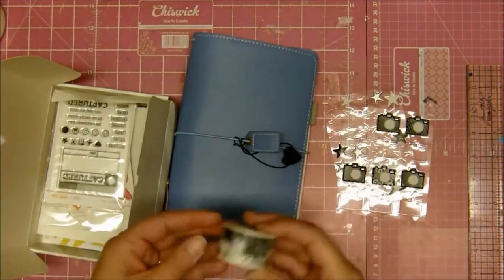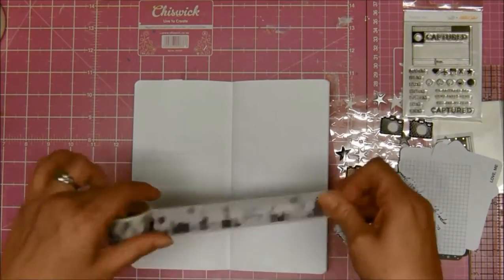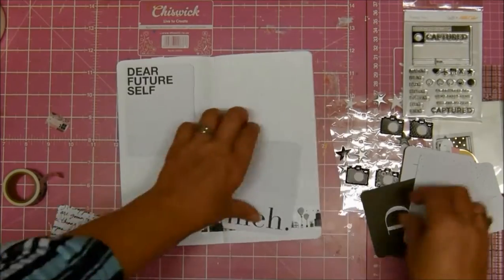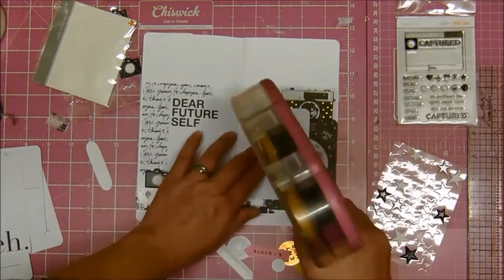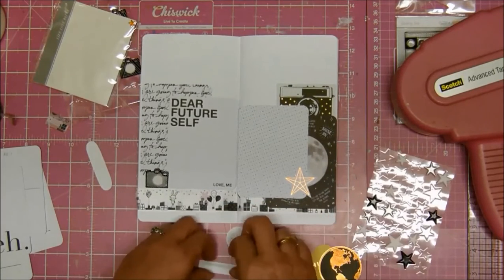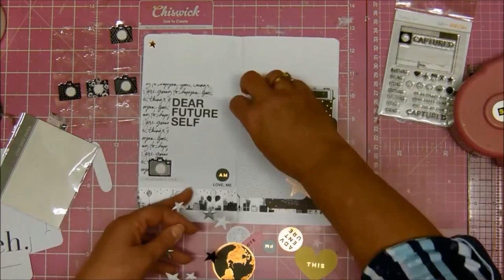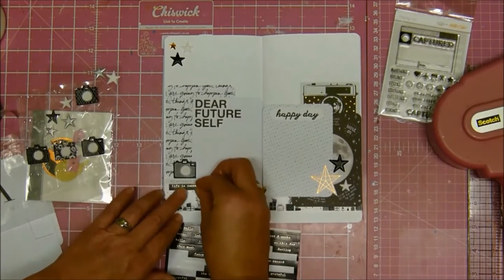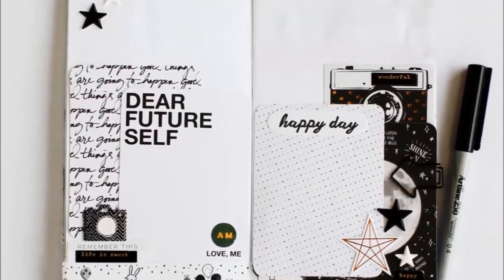My Travelers notebook process and an older Studio Calico PL kit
I'm starting a new series on my channel - short little videos show casing product I'm excited to use and a TN spread - hope you enjoy :)